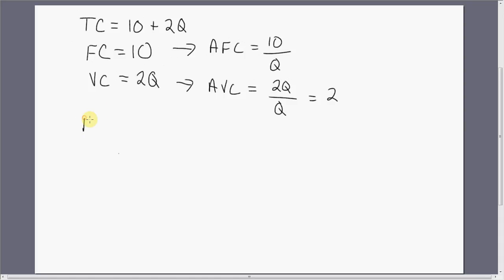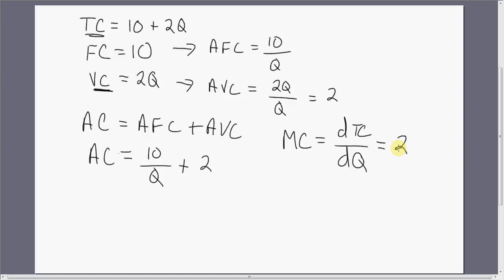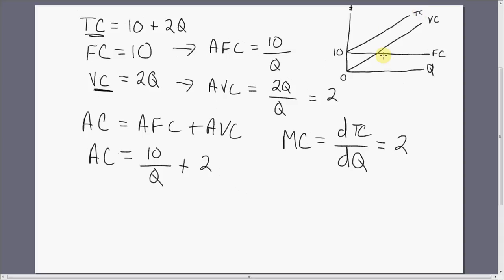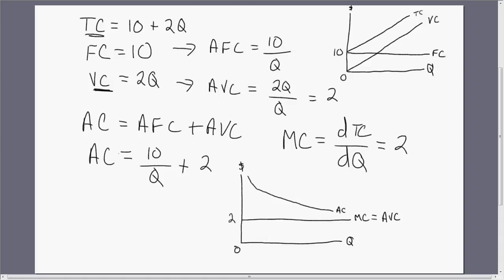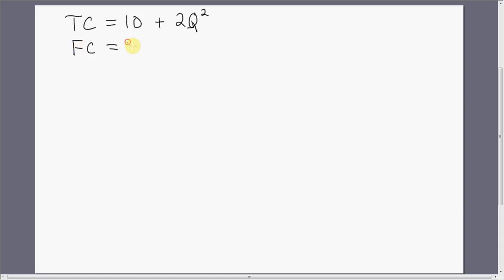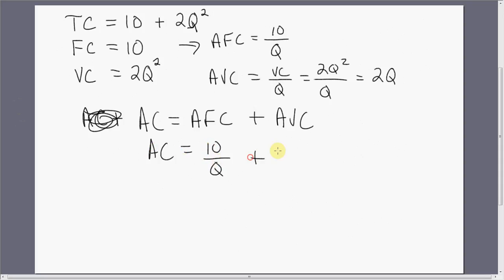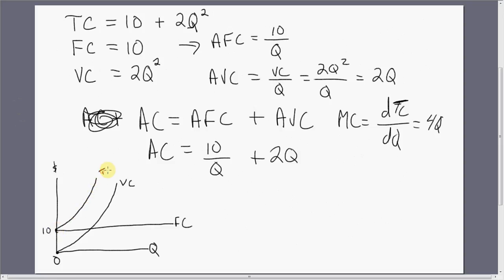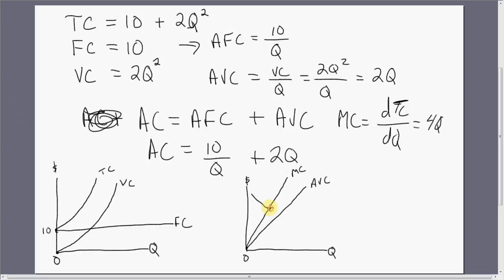Short-Run Costs of Production: Numerical Examples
This video gives a couple of numerical examples of short-run cost functions. The graphs of the functions are derived as well.